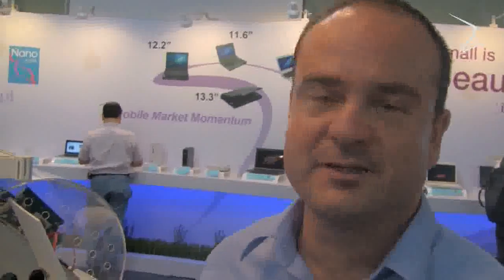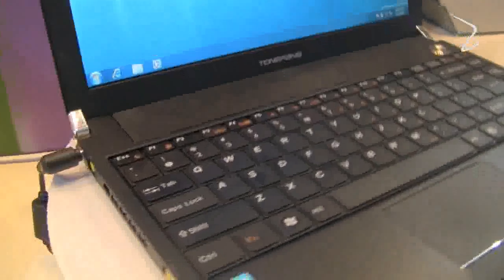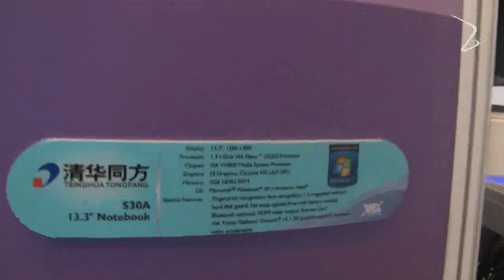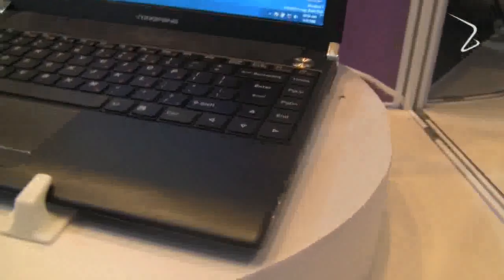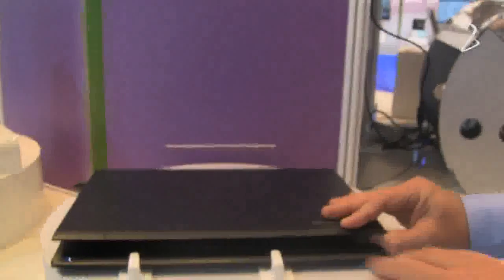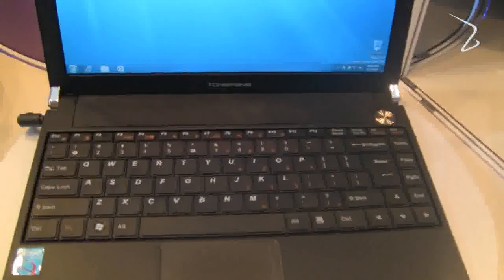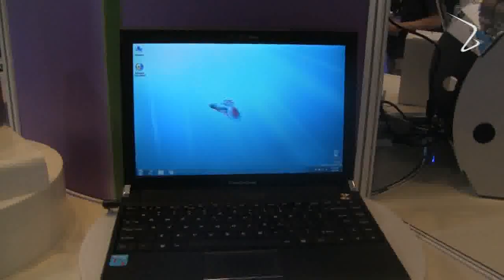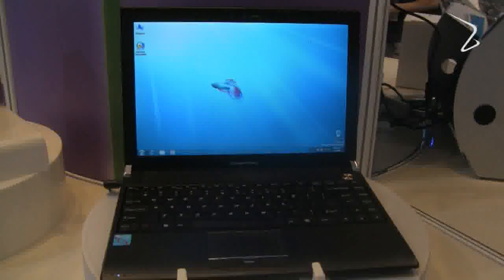Sneak Peak at the Ion Compatible VIA Nano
- Check out the Tangfung which sports the VIA Nano which is the first 64-bit, superscalar VIA processors.